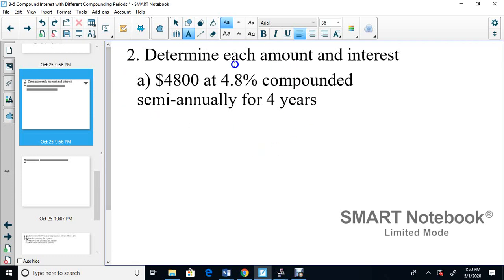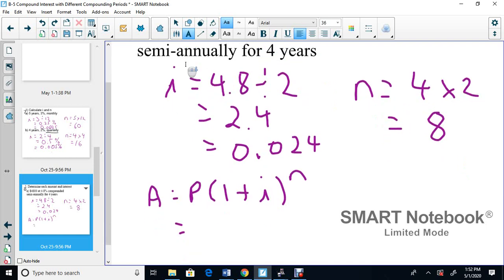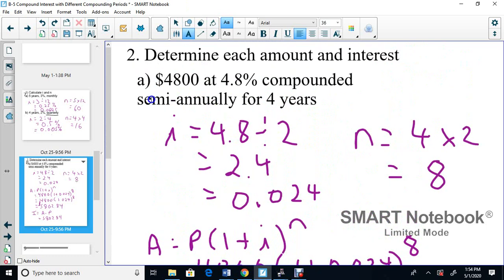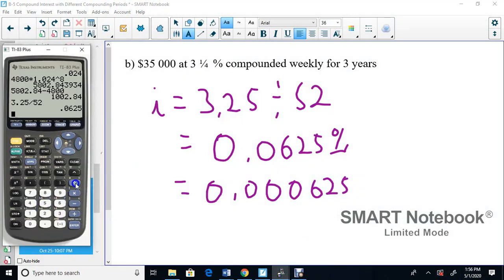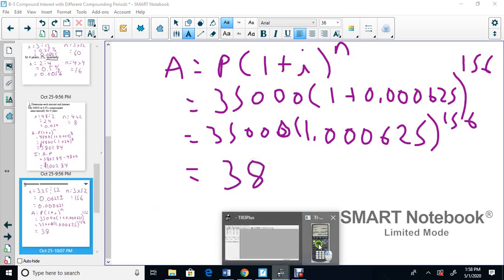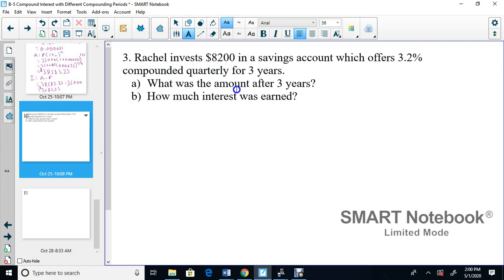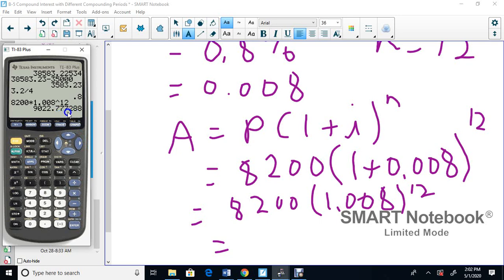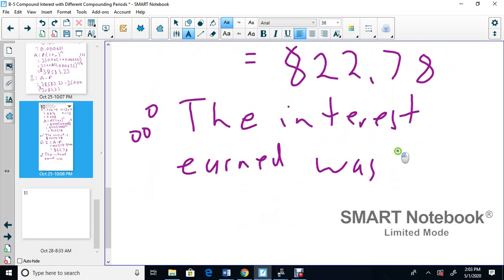B5 Compound Interest with Different Compounding Periods Part 2